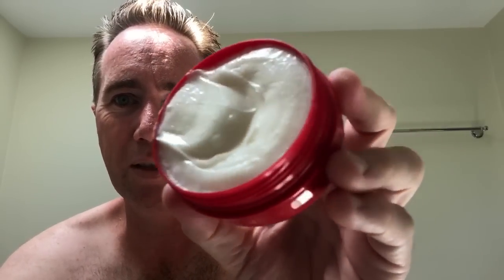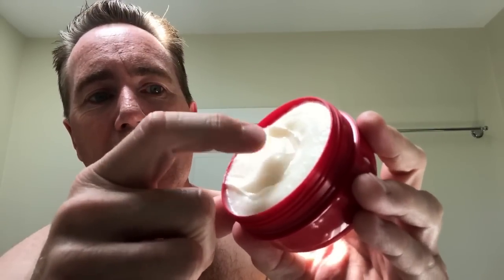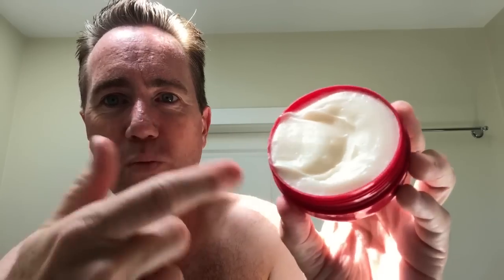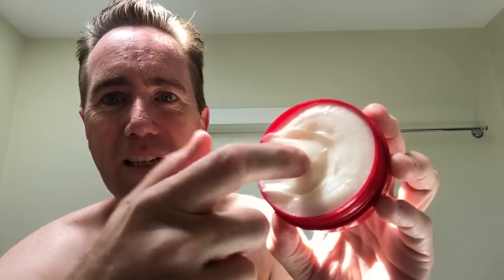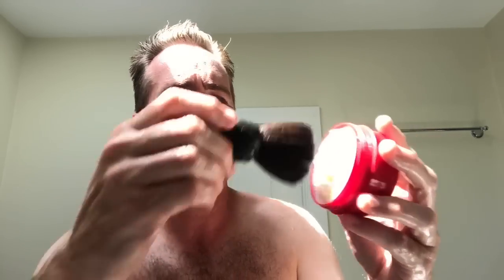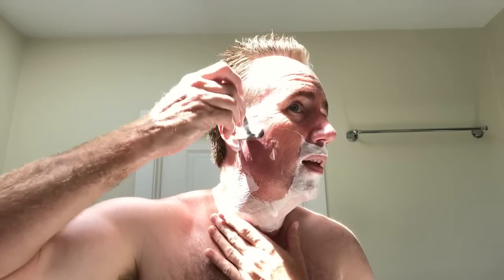Shaving with Cella Shaving Soap and Pinaud’s Bay Rum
This shave is all about the smells! This Cella Italian shaving soap smells of almonds and cherries and the Bay Rum aftershave smells of Bay and Rum and...burning!